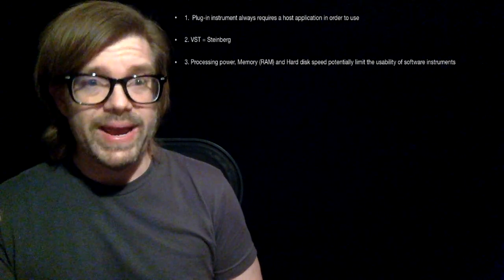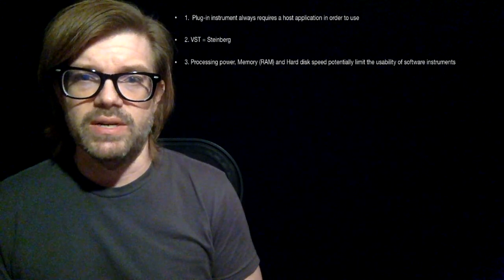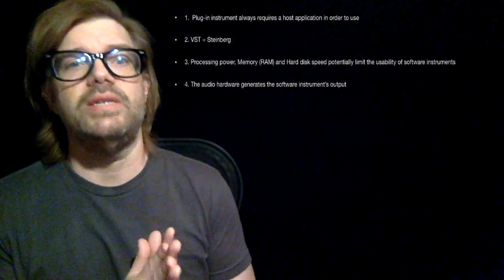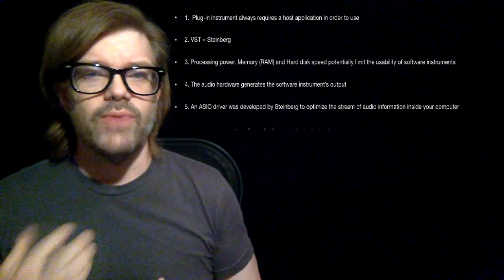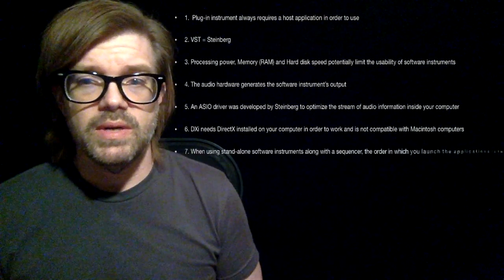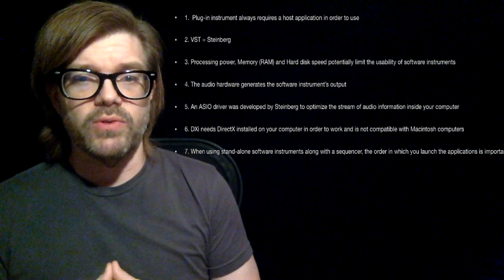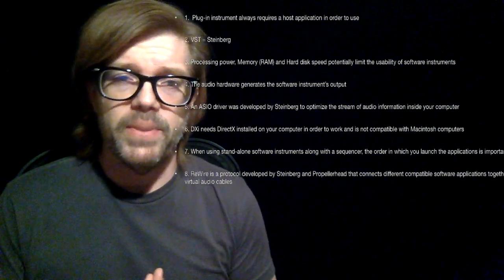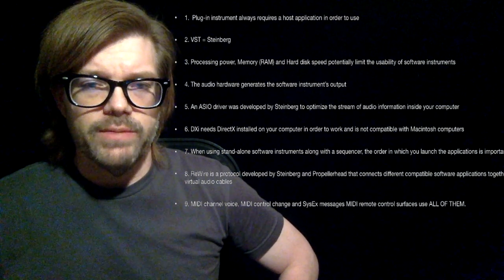Midi II Quiz 1